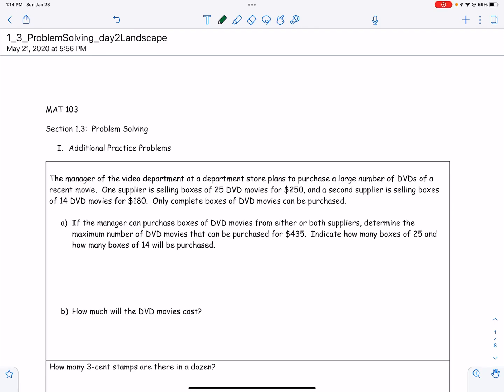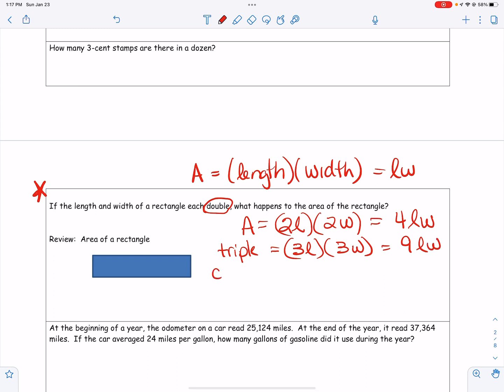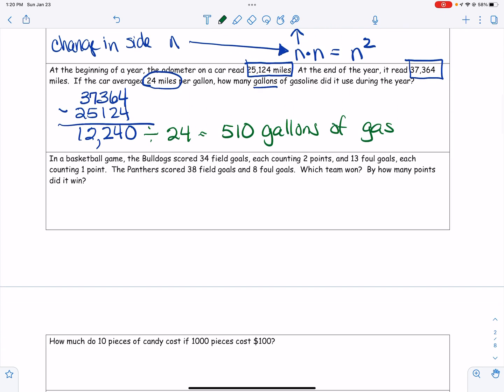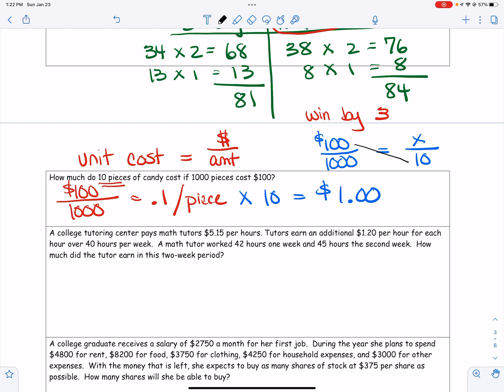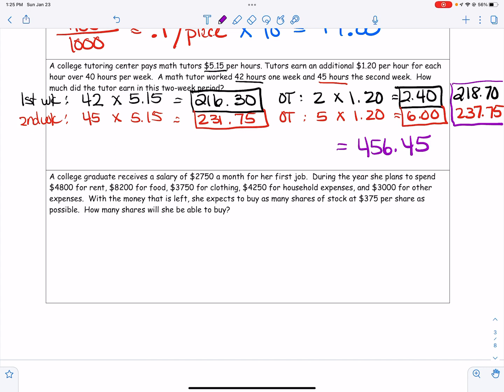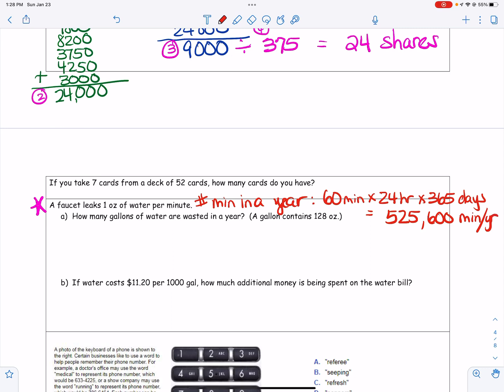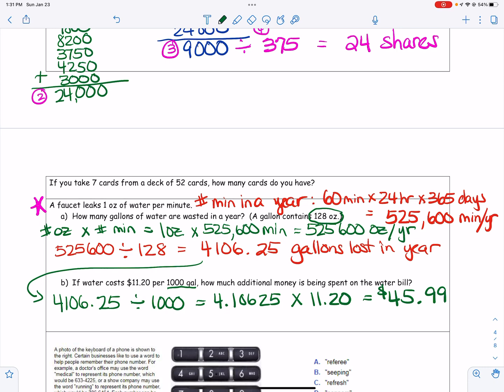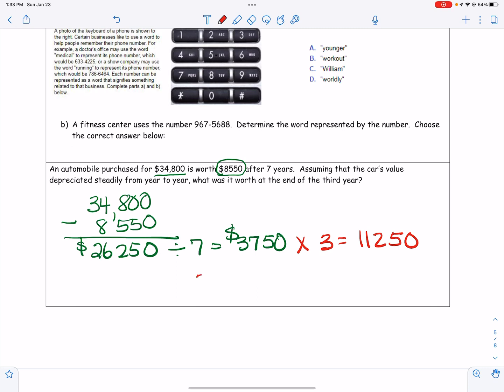MAT 103, 1.3 part B